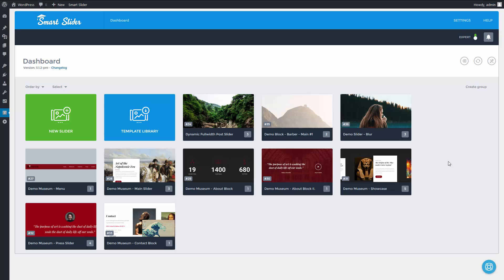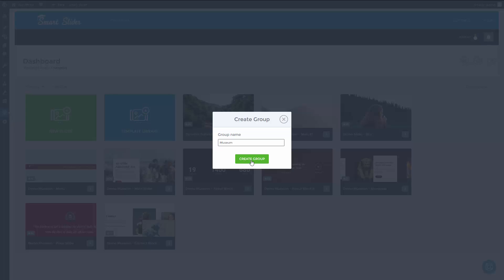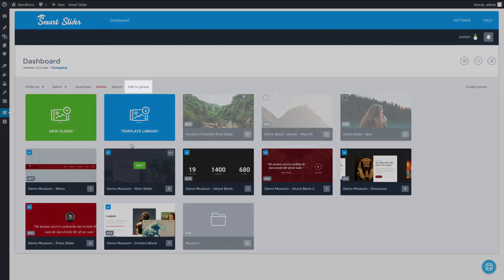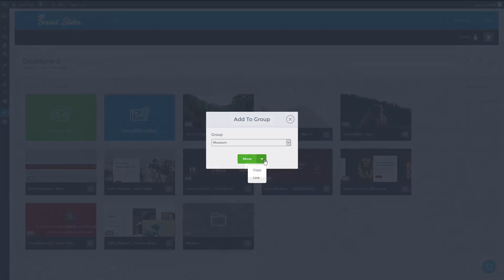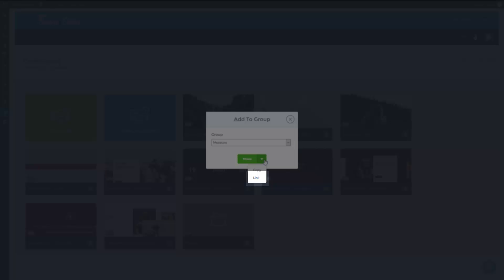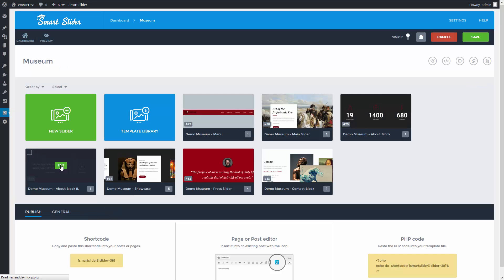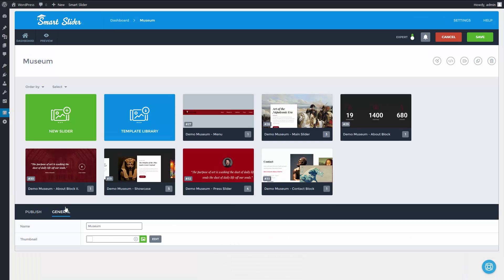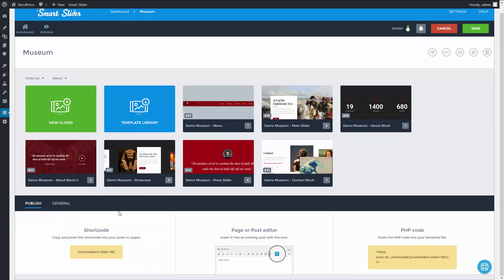Smart Slider 3.1 PRO - New Feature: Slider Groups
We came up with the slider group idea and implemented it in a way that will allow us to add extra features in the future.